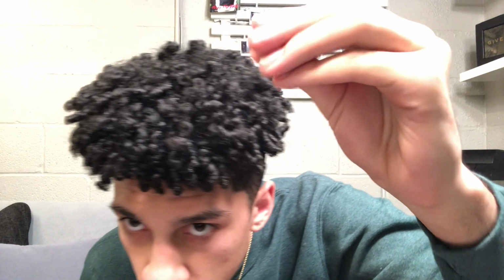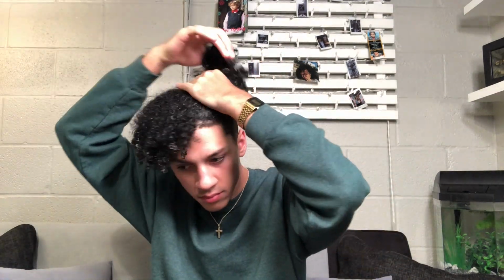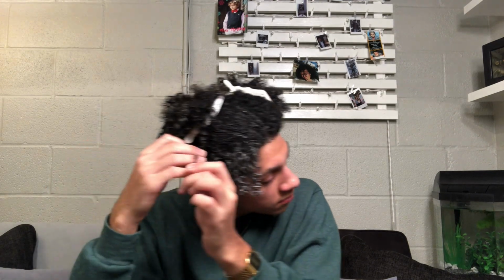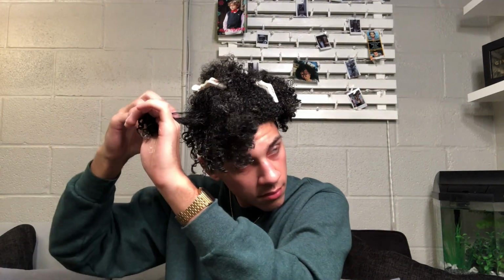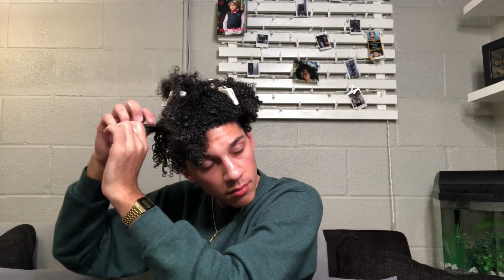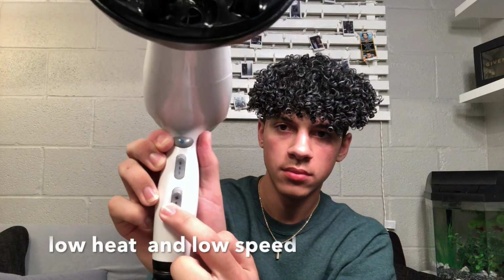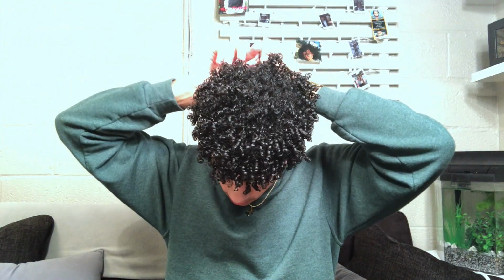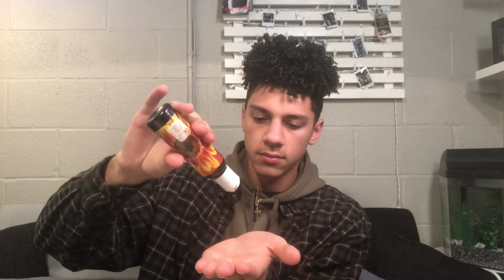Curly Hair routine, For Extremely Defined Curls (Men and Women)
Hey guys in this video I shingled my hair for extreme definition and tecah you how to get the perfect curly hair.